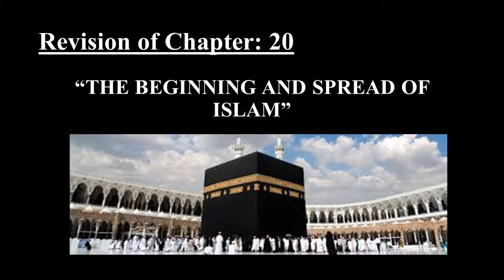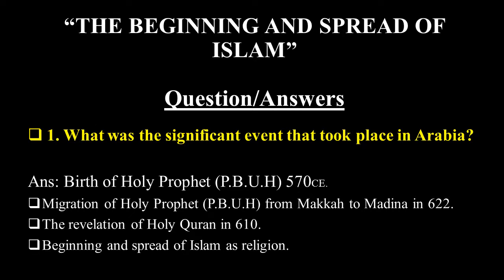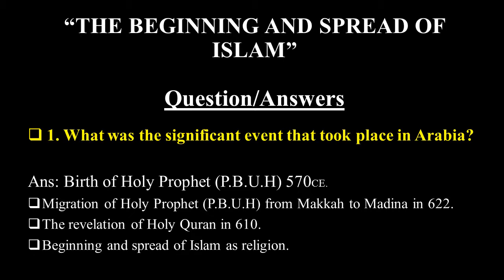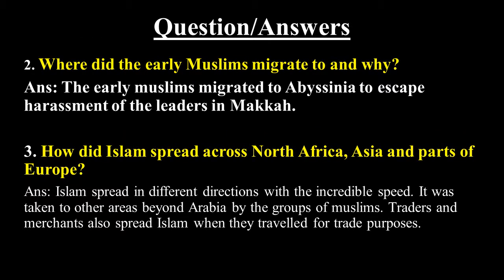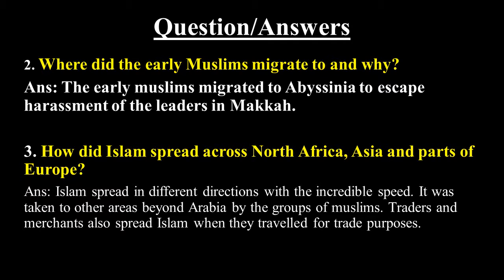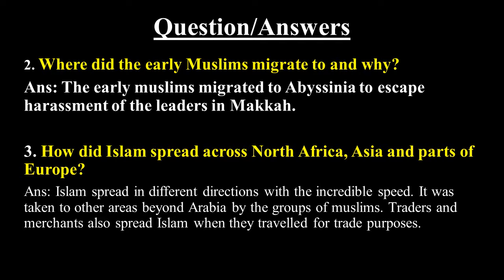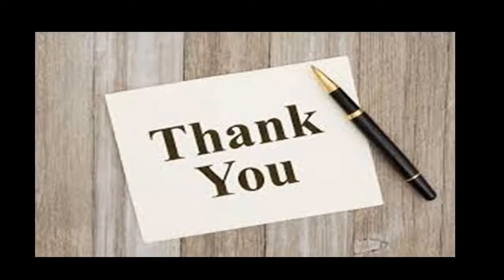Class 6 SST revision Lecture Chp#20 24th Feb'2021 Wednesday